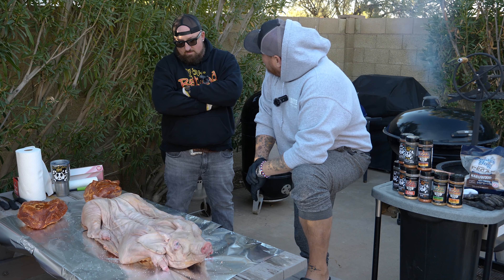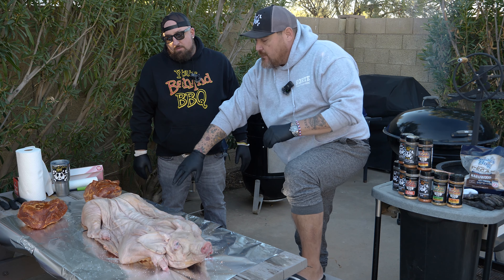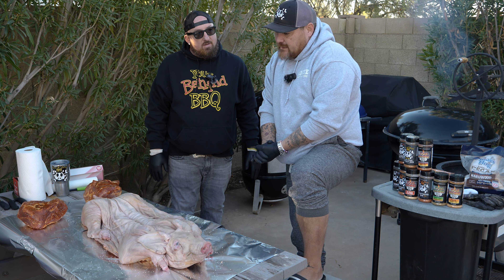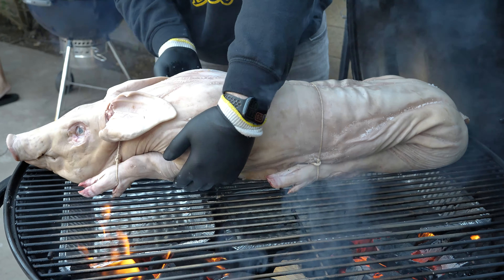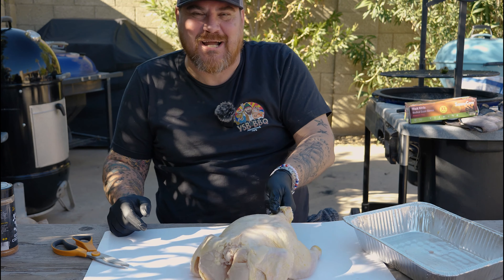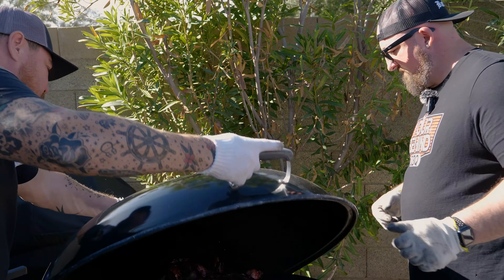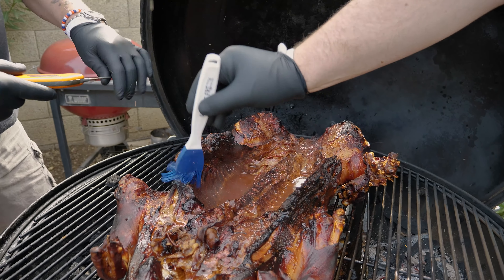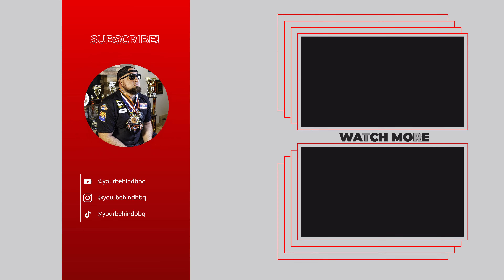Whole Hog On A Weber | Easy Recipe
Cooking A Whole A Weber King Ranch With Sterling Smith.

Get ready for an epic BBQ adventure as we take on the challenge of roasting a massive 41-pound pig on a Weber grill! Join us as we dive into the world of outdoor cooking and showcase the art of slow-roasting perfection.

Sterling Smith,  A World Barbecue Champion, US Navy Veteran, barbecue teacher, cookbook author, and owner/Pitmaster of Loot N’ Booty BBQ, has been competing on the professional barbeque circuit since 2009.  He walks us through the steps on preparing a pig and cooking in on a Weber Grill as he prepares for a family feast. He also cooks up a tasty half chicken along with some pork butts and chili.  Kyle whips ups some salsa from grilled veggies and we celebrate with some tacos at the end.

🛒 Equipment and Products Used in This Video:

* Cooling Rack
* Victorinox Swiss Army Fibrox Pro Curved Boning Knife
* Green Mountain Pellet Grill

🍗 Check Out Our Restaurant: Your Behind BBQ Birds And Bones 270 N Main St Florence, AZ 85132

⏰ Time Codes:
0:08 - The Discussion
0:50 - Injection And Seasoning
1:01 - Salt Brine
1:30 - Lite The Pit
2:10 - Hog On The Pit
2:41 - Pork Butts On The Drum
2:57 - Adding Bacon
3:07 - Whole Chicken
5:12-  Whole Boglona
7:30- Tacos